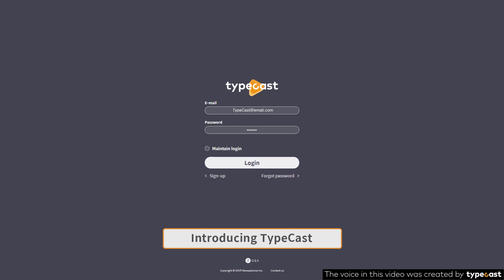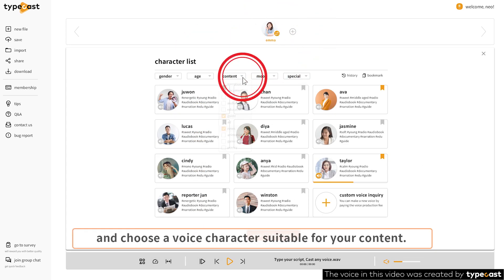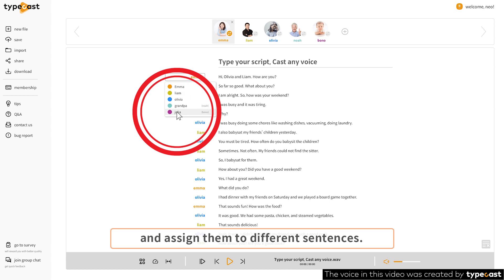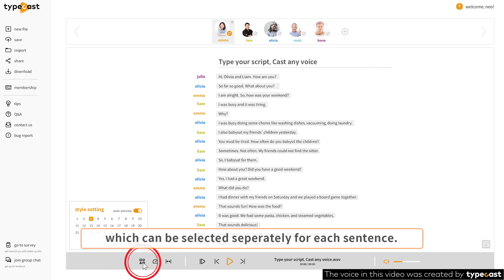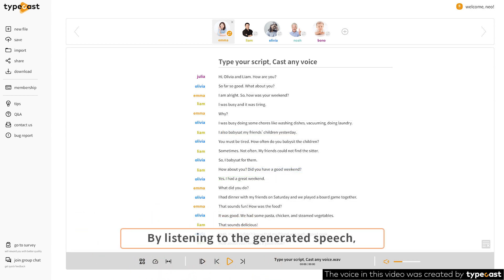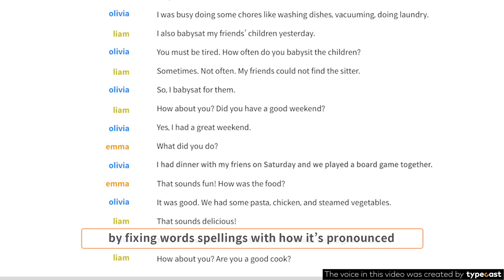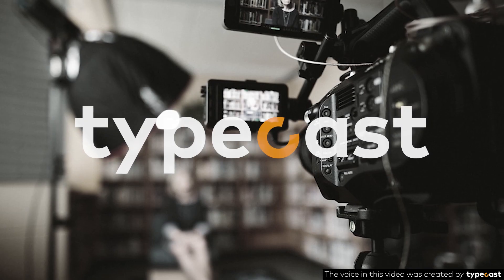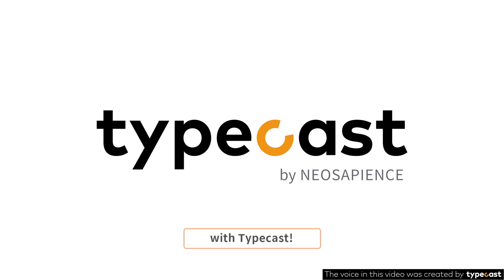Introducing Typecast (English ver.)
Type your script, cast any voice